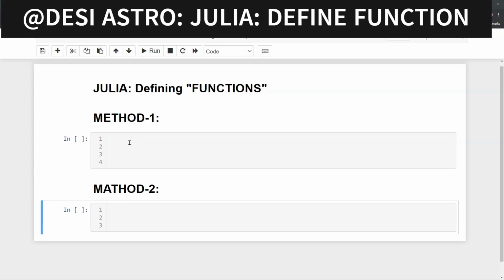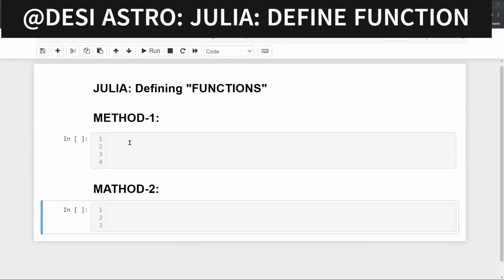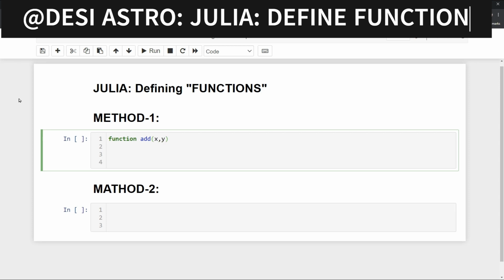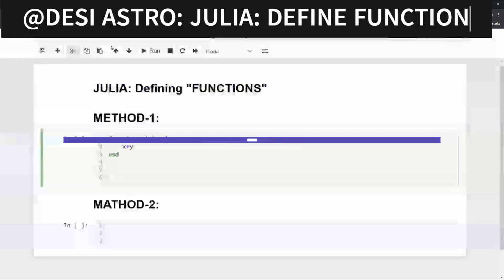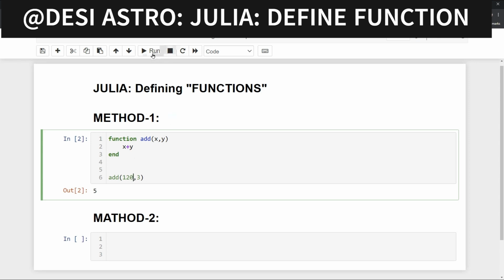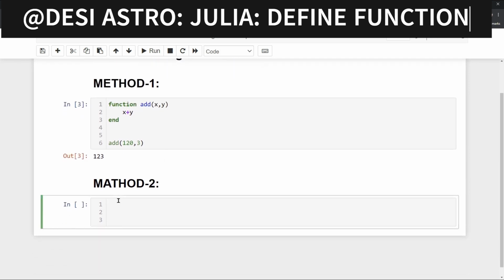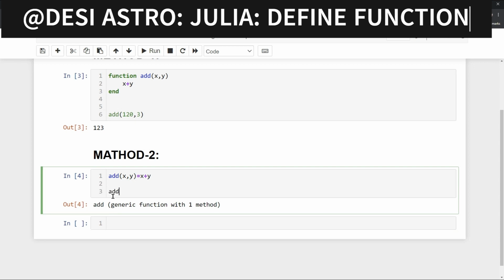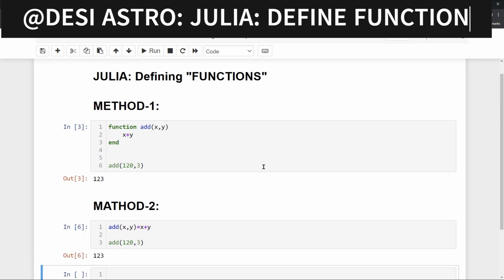How to Define Function in JULIA | Plotting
How to Define Function in JULIA | Plotting| JULIA